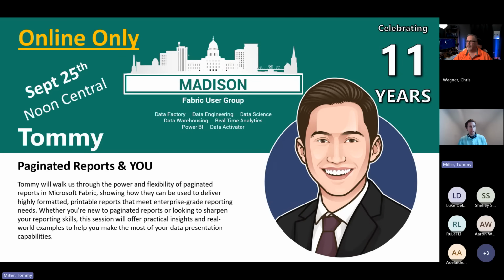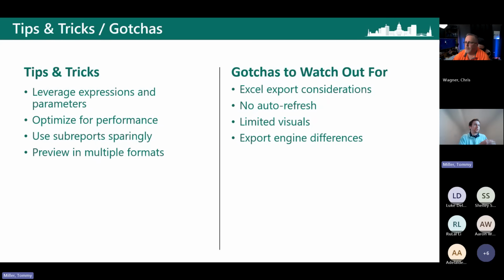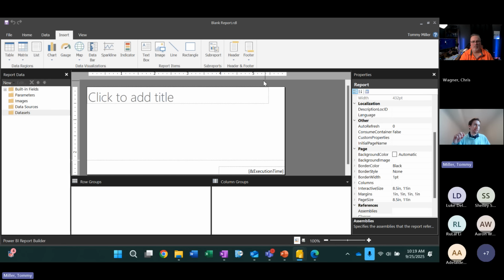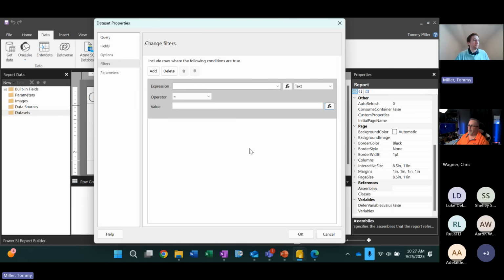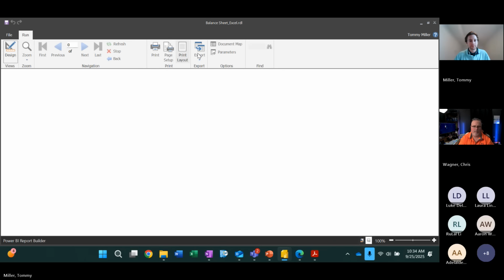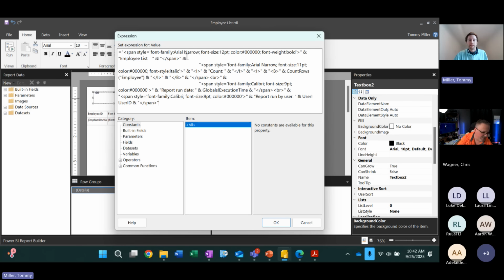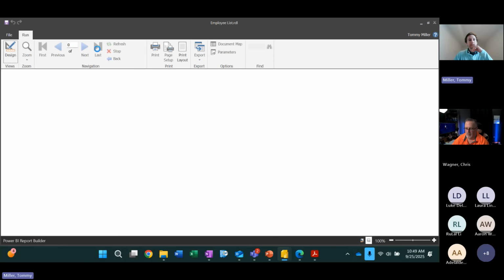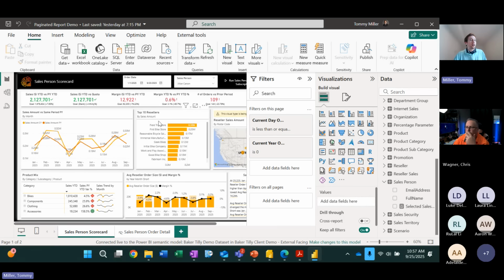Paginated Reports & YOU with Tommy Miller - MadFab Sept 2025 User Group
Tommy will walk us through the power and flexibility of paginated reports in Microsoft Fabric, showing how they can be used to deliver highly formatted, printable reports that meet enterprise-grade reporting needs. Whether you're new to paginated reports or looking to sharpen your reporting skills, this session will offer practical insights and real-world examples to help you make the most of your data presentation capabilities.